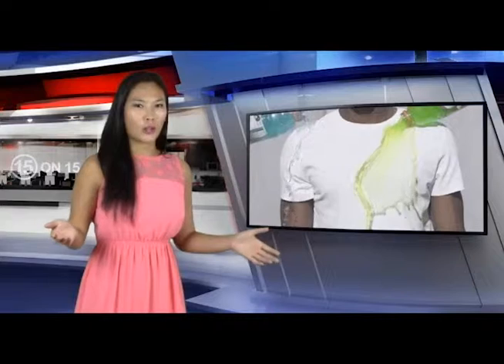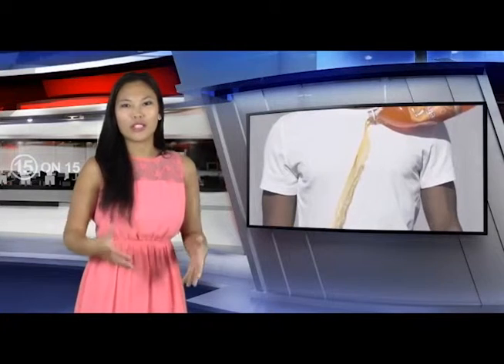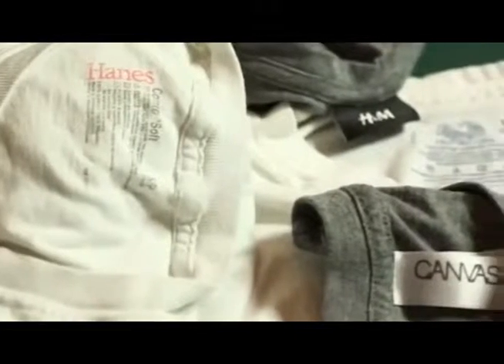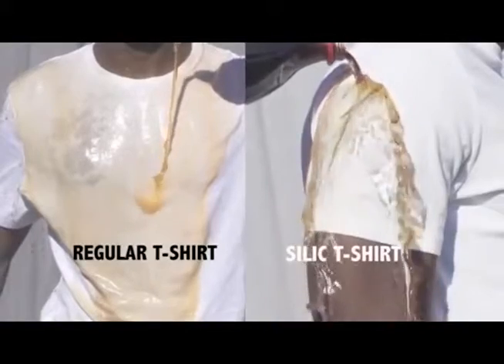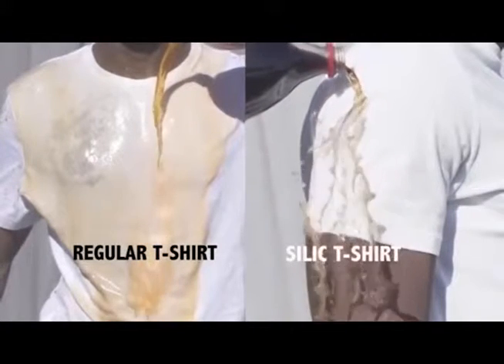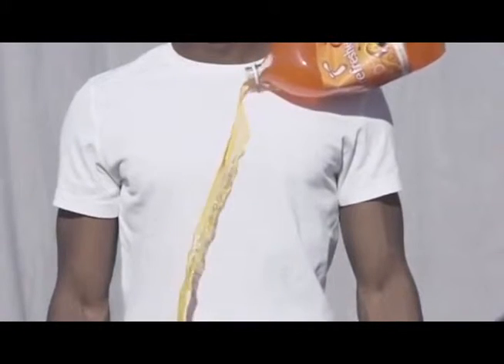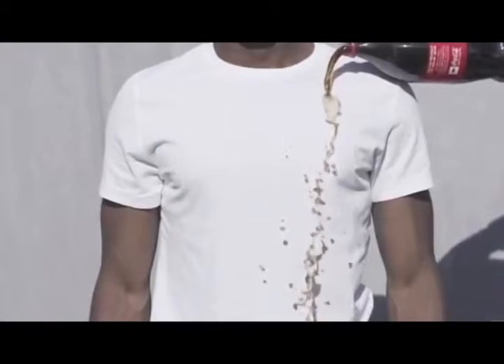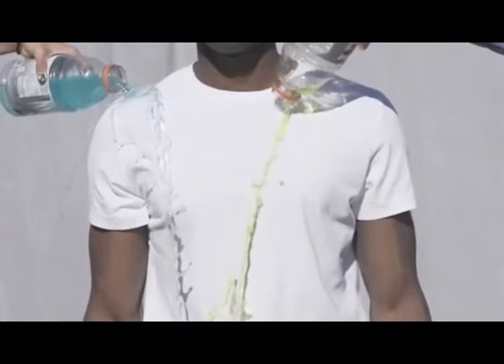15on15 - Say Goodbye to Stains for Good